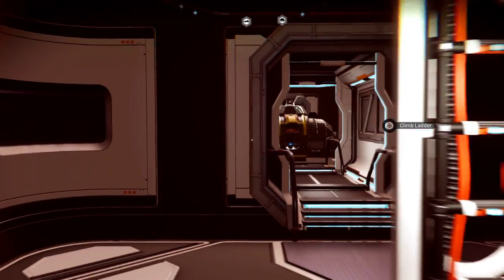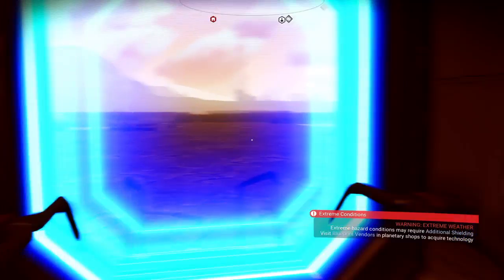Last minute No Man's Sky Visions showcase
Unfortunately I do not have video footage for most of my best works, but I can show off a couple early creations I still have access too.